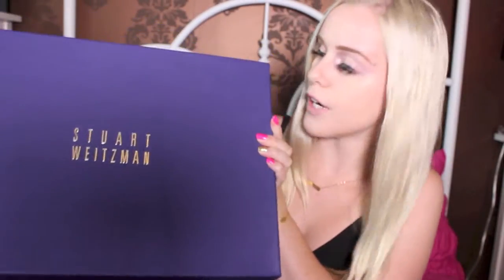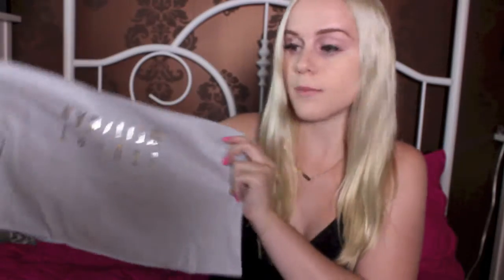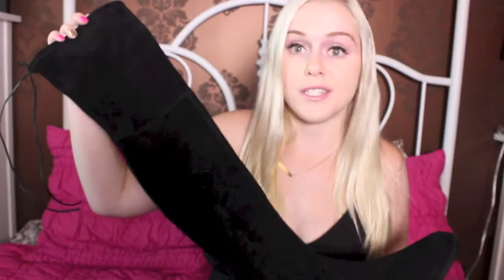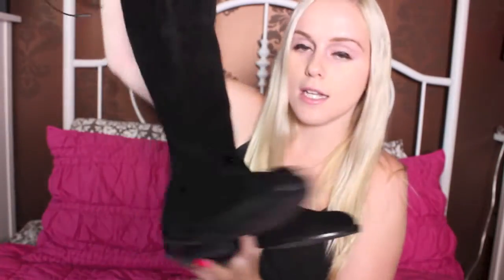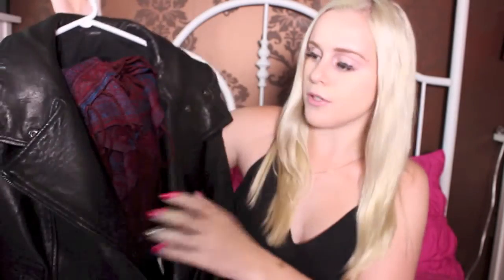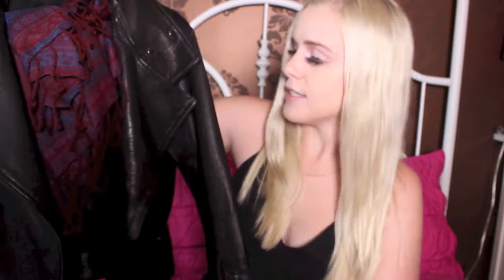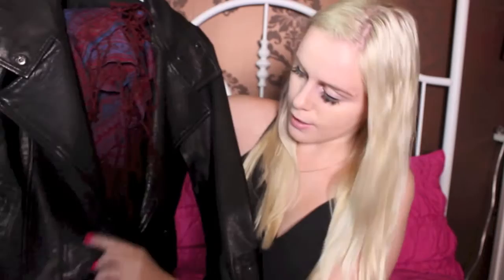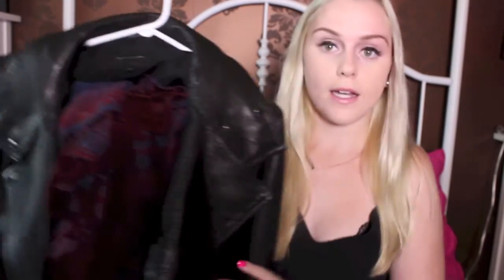Stuart Weitzman Lowland Boots & Mackage Leather Jacket | LUXURY HAUL!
Hey everyone!

Here is a little luxury haul for you guys. I got some fall splurges recently which include the Stuart Weitzman Lowland Boots and a Mackage leather jacket from Aritzia.

♡ T W I T T E R: @alexcaravaggio
♡ I N S T A G R A M: @alexcaravaggio

♡About me! ♡

♡Name: Alex Caravaggio
♡Camera: Canon REBEL t3i
♡Editor: Imovie

xoxo,
Alex Caravaggio